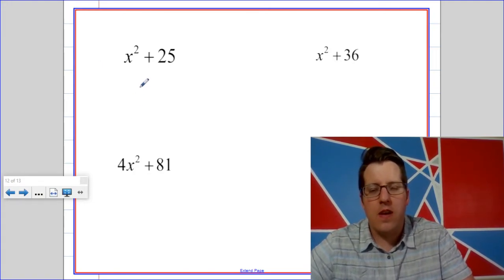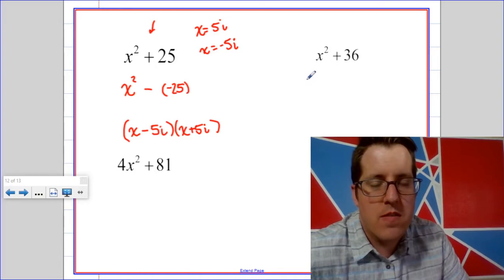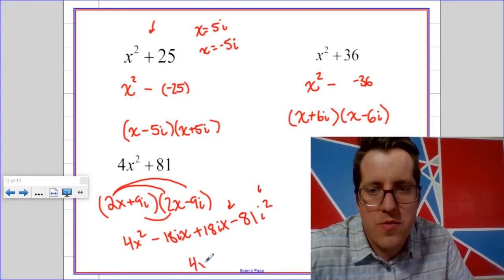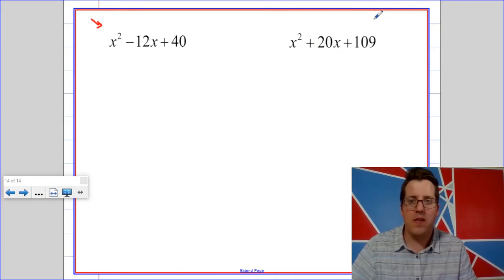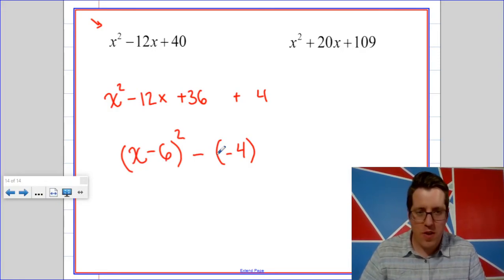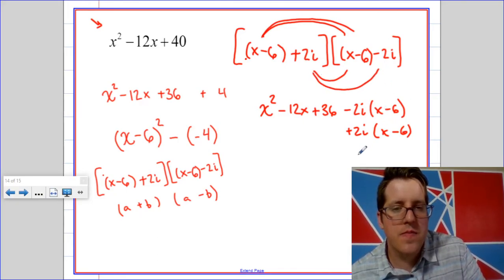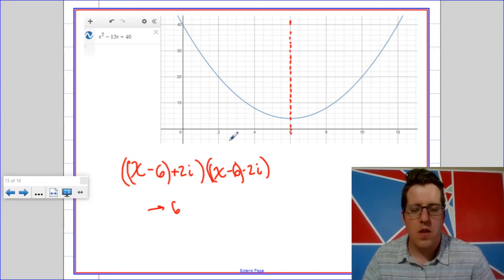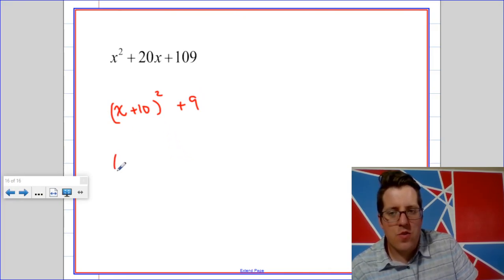Mr Troy Explains Factoring Using Complex Numbers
This is a math that I really like!